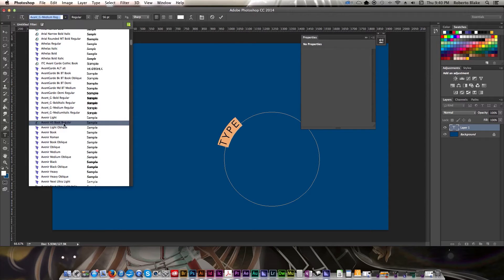Photoshop CC 2014 Review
In this review I talk about my thoughts on Photoshop CC 2014 and the new features Adobe has introduced in it. Overall I really like the latest version of Photoshop and it is actually helping me in my graphic design workflow.